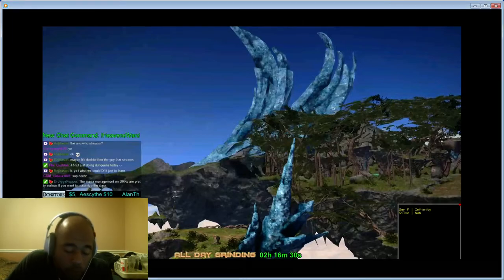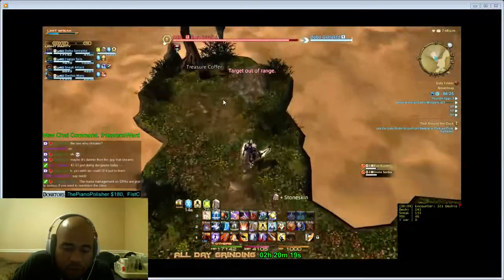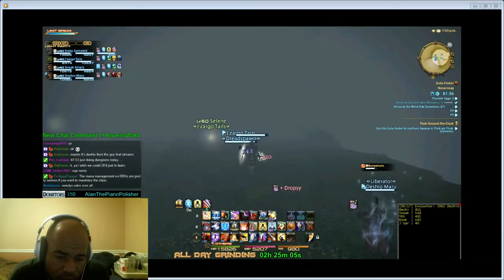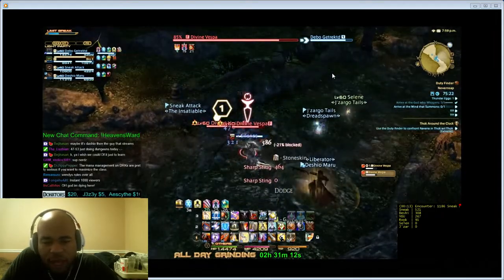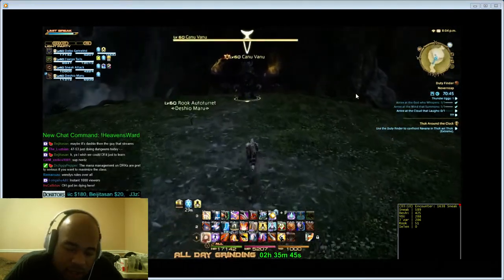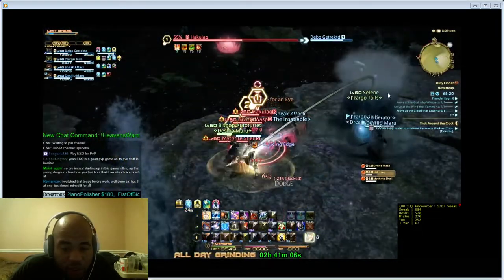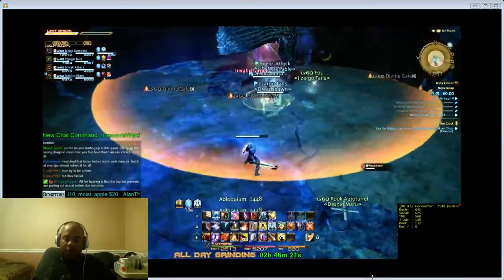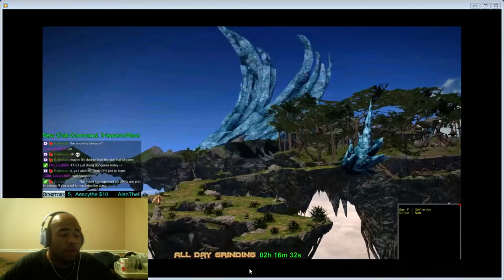FF14 Never Reap "Tank Perspective Guide"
If you Appreciate what I do ( Though not required) contributions are appreciated.